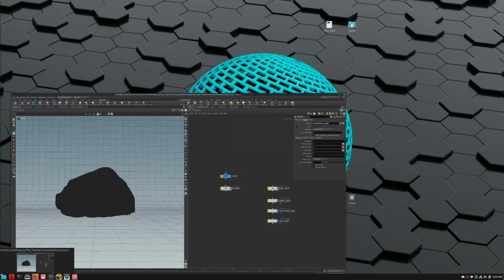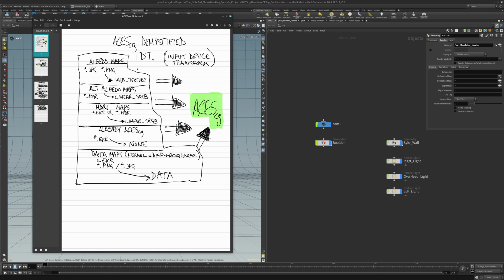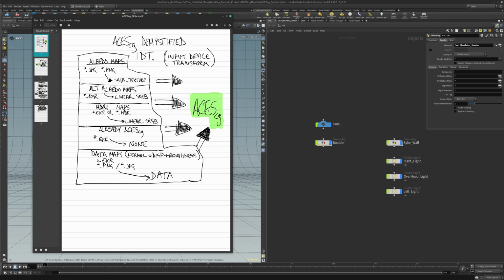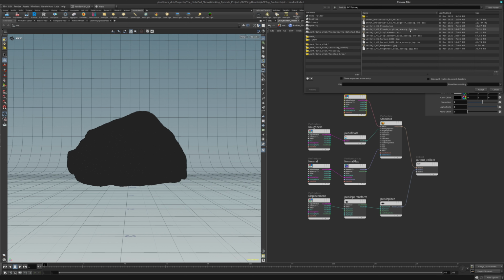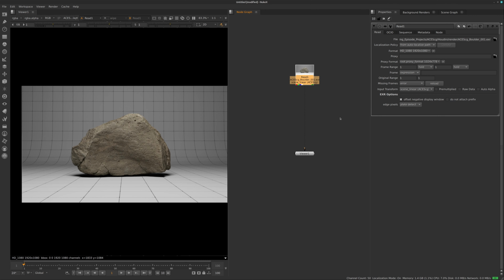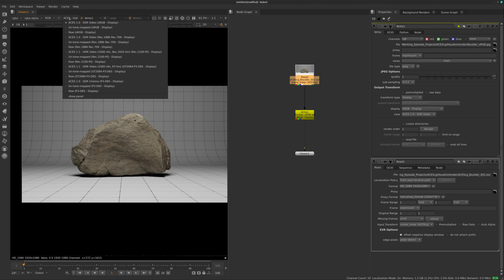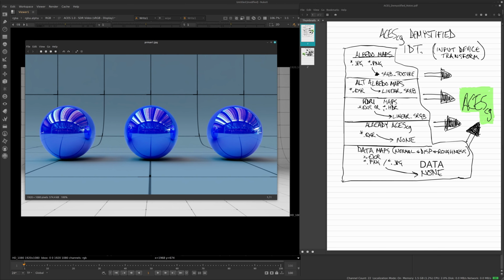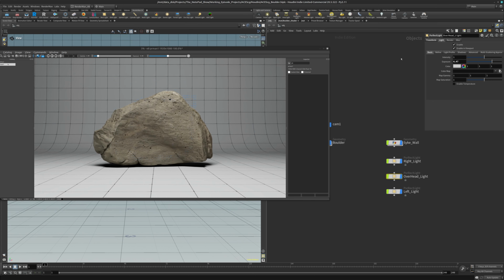Are You ACESified?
In this episode we will learn how to bring textures into an ACES workflow (ACESify), work on the scene, then output that ACES render into Nuke, and then into a sRGB jpeg.
I special thanks to Led on Discord for helping understand the concerns and confusion out there about ACES and artist's fears of using it.  Here is a link to his portfolio.